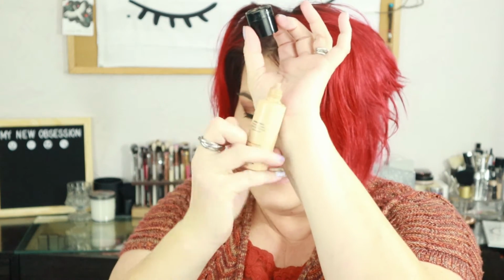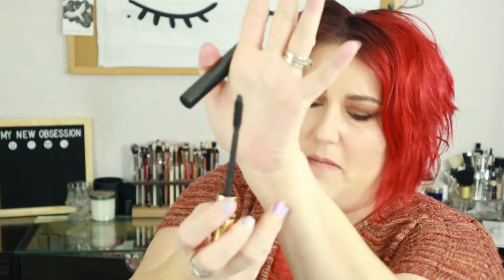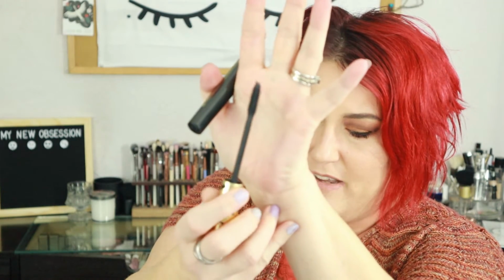Beauty Empties || February 2020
Hello fam! Today I am sharing my February Beauty Empties. I honestly feel like there sure was a lot for such a tiny month...lol. This month did just fly by, didn’t it? The empty Cinema Secrets bottle…led to a bad BAD visit to Sephora.com… Yup! I hope you are ready for my February Haul…more to come! HAHAH!!!

✅ MY SUBSCRIPTIONS:
• IPSY*

👚 WHAT IS ON ME:
• Shirt & Cami- Maurices
• Face – eyes: Too Faced Extra Spicy Gingerbread Palette; Skin- It Cosmetics Your Skin But Better CC+ Cream; Concealer- Cover FX Power Play; Lips- Huda Beauty Lip Liner; Brows: ABH Clear Brow Gel & NYX Micro Brow; Blush: Hourglass Mood Exposure; Highlight: Becca Shimmering Skin Perfecter in Opal; Mascara- Too Faced Better Than Sex; Eyeliner- Physicians Formula 2 in 1 Lash Boosting Liquid Liner & Smashbox Always On Gel Eyeliner Pencil… anything else, ask me! I would love to answer this question!

  FUN NOTES ABOUT MY CHANNEL:
□ First video posted: 8/3/2017

I am not being paid by any of the mentioned companies to make this video. (HAH!) I paid for these products with my own monies.  All opinions I speak are my own, honest opinions.